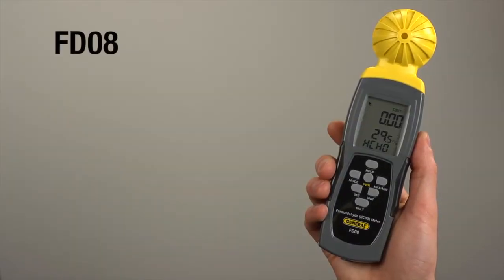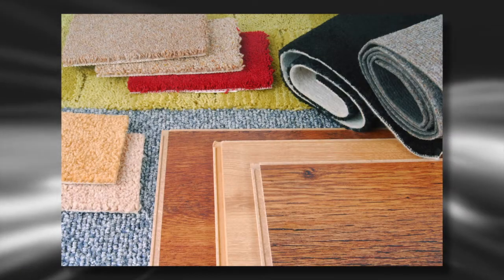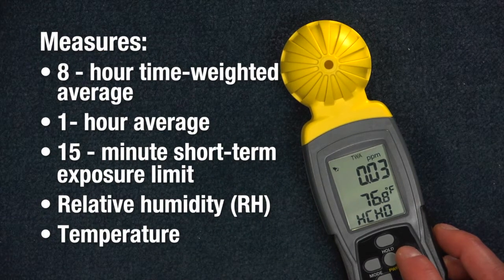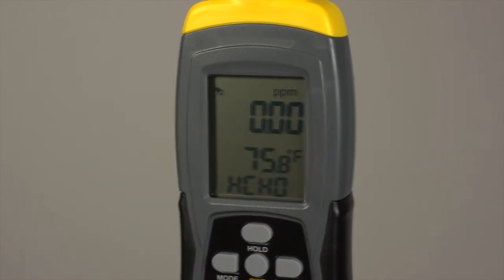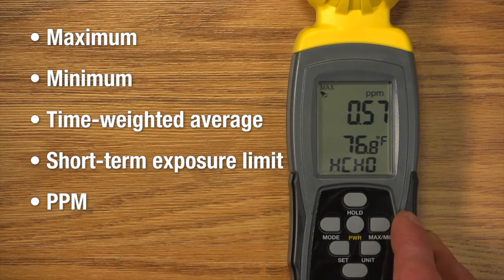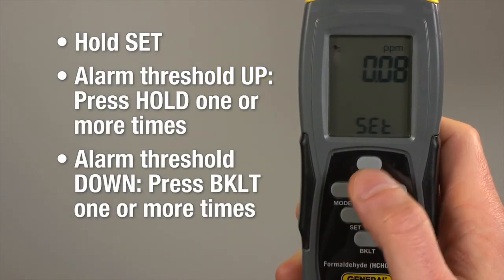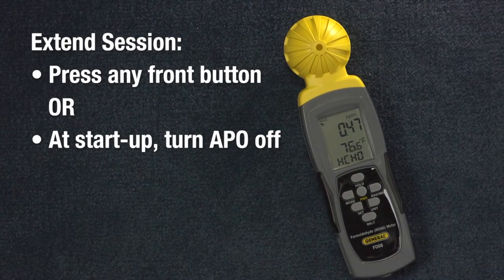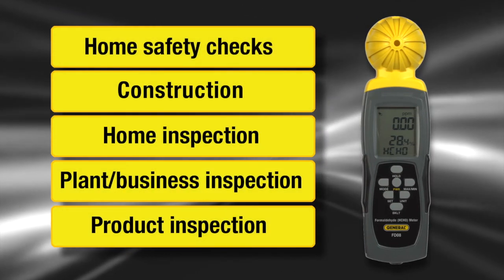FD08 - FORMALDEHYDE TEST METER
Ideal for measuring levels of gaseous formaldehyde (HCHO) as part
of a workplace indoor air quality (IAQ) maintenance program, or to
spot-check a residential environment
The FD08 features an electrochemical sensor which measures
real-time formaldehyde gas concentration with accuracy and
resolution that meet U.S. National Institute for Occupational Safety
and Health’s (NIOSH’s) acceptance criterion. It also tracks,
calculates and displays three cumulative formaldehyde gas
metrics: 8-hour TWA (time-weighted average), 1-hour average,
and 15-minute STEL (short-term exposure limit)